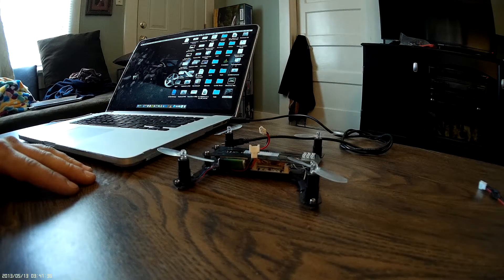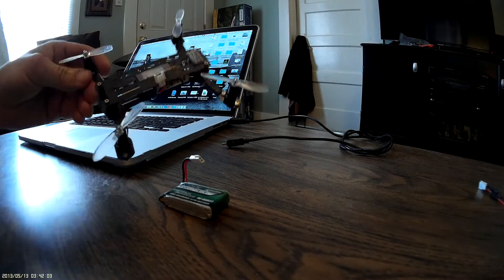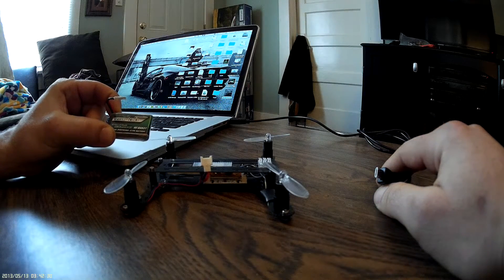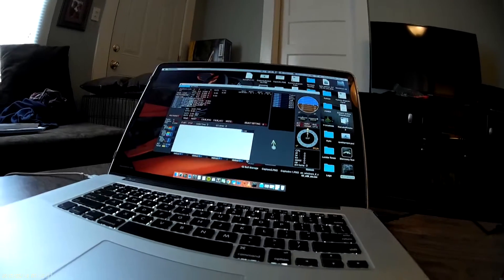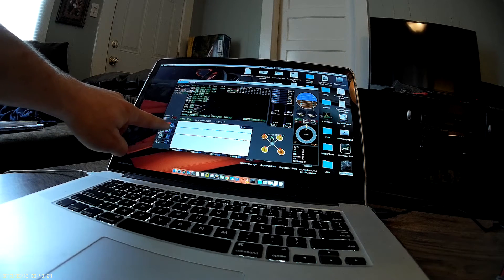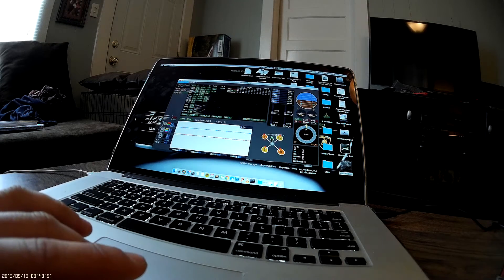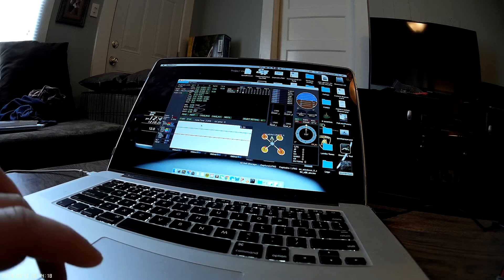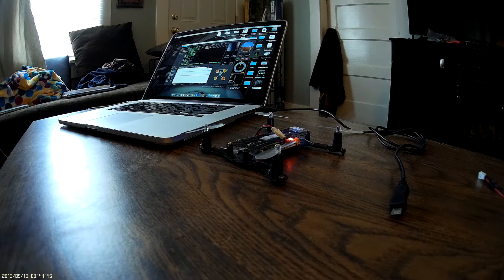Transparent Heavy-Duty Propellers: AlienWii Micro Hubsan Quadcopter Drone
Overview of AlienWii configuration process on carbon micro H quadcopter and review of heavy duty propellers.